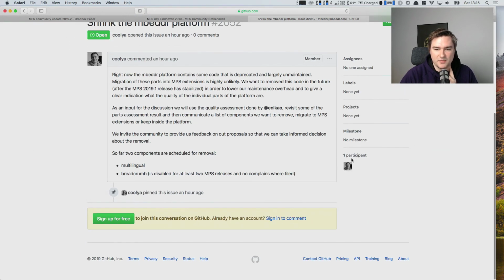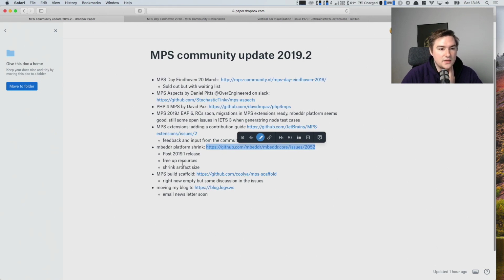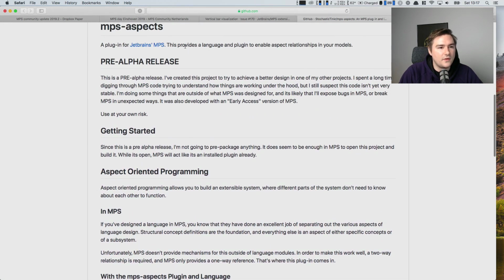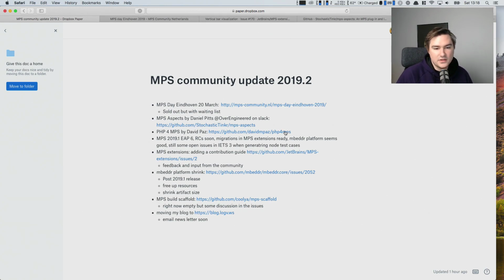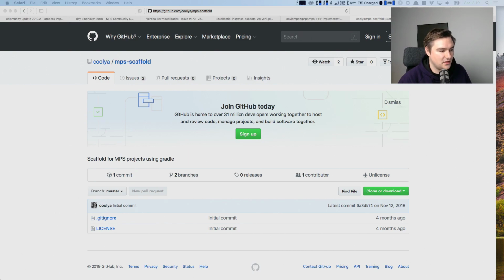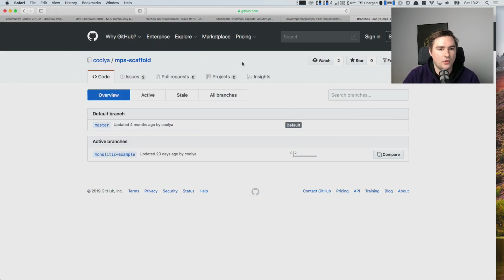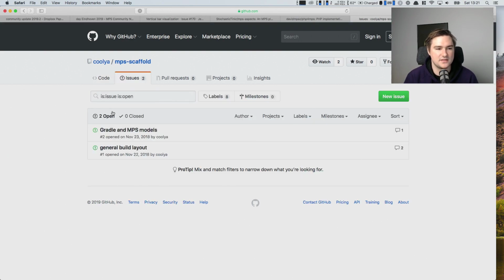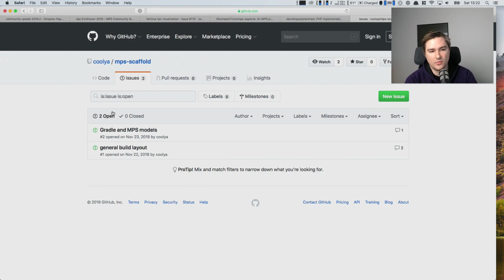Heavy Meta: JetBrains MPS Commuity Update 2019.2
An update on the MPS community in February. You can follow the MPS community updates live on twitch every first Saturday a month.

If you like me to mention your project or some activity around that drop me a tweet or in this Github repository